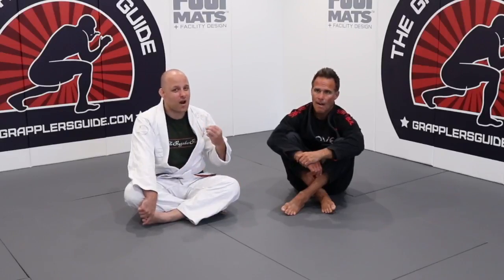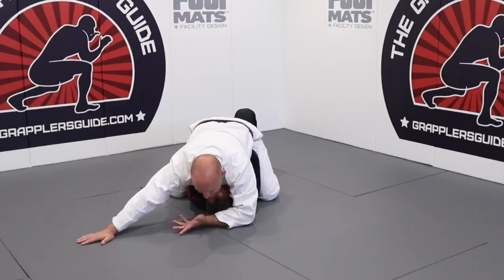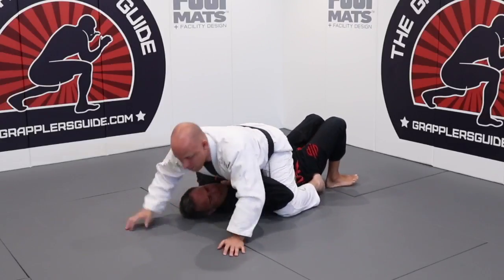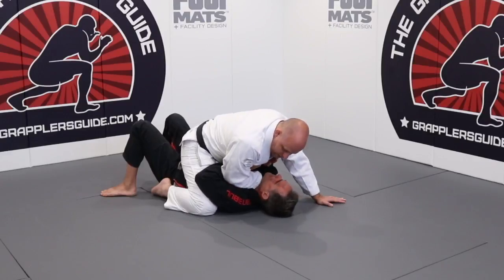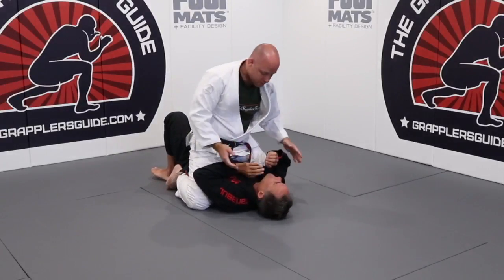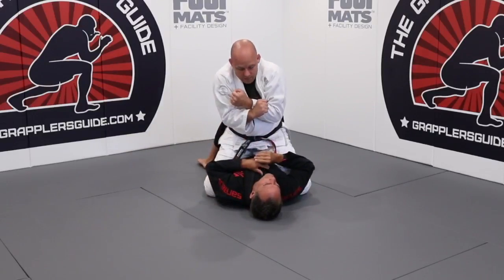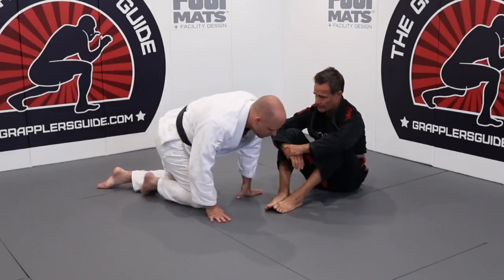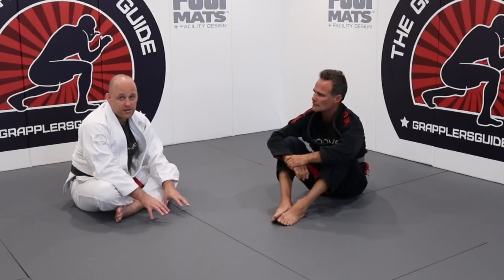How to Effectively Get The Cross Collar Choke from The Mount by Jason Scully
- One of the most recommended grappling learning sites

- Build your own grappling system